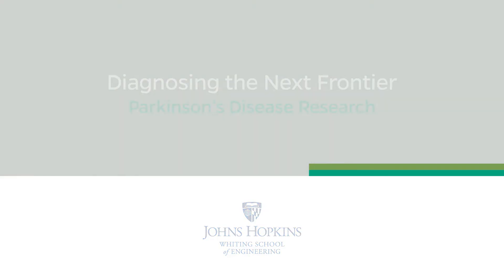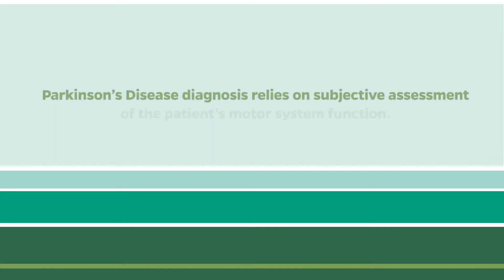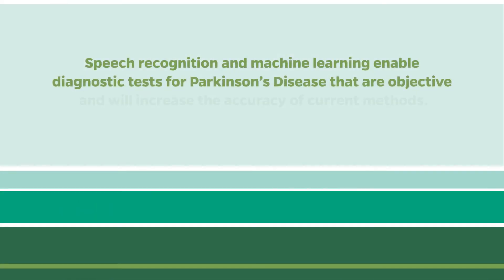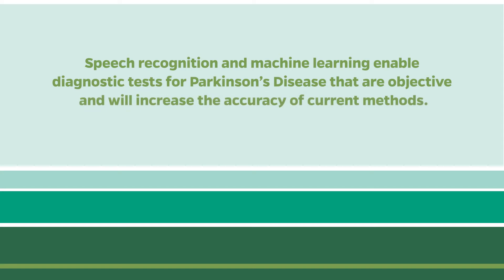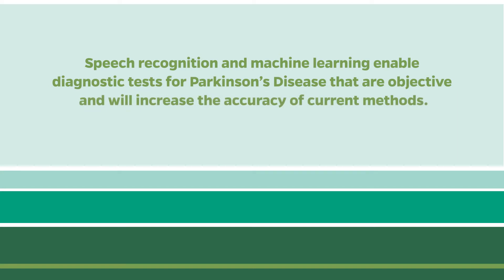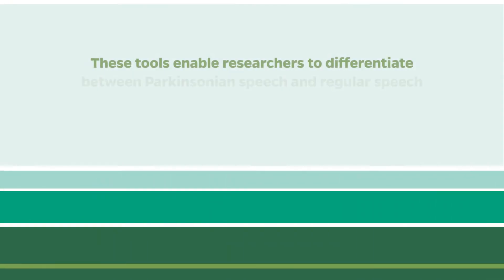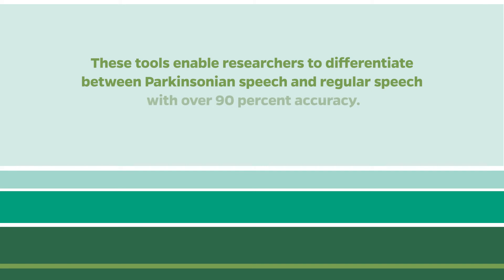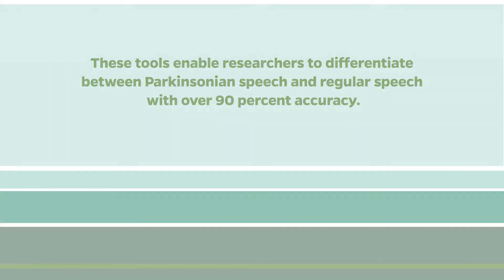Diagnosing the Next Frontier: Parkinson's Disease Research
Johns Hopkins Engineers are using speech recognition and machine learning to enable diagnostic tests for Parkinson's Disease that are objective and far more accurate than current methods.

Learn more about related research from the Johns Hopkins Center for Language and Speech Processing: clsp.jhu.edu.